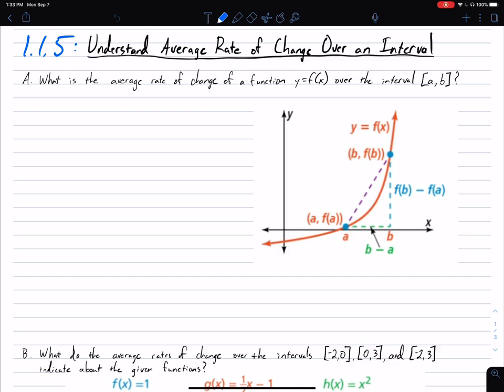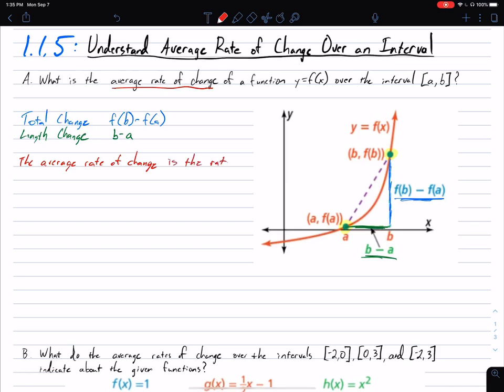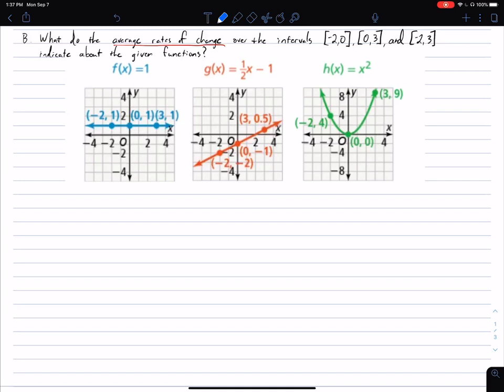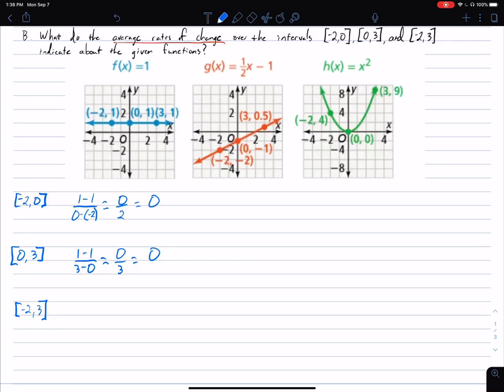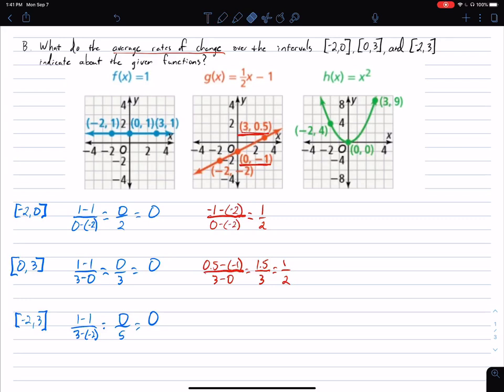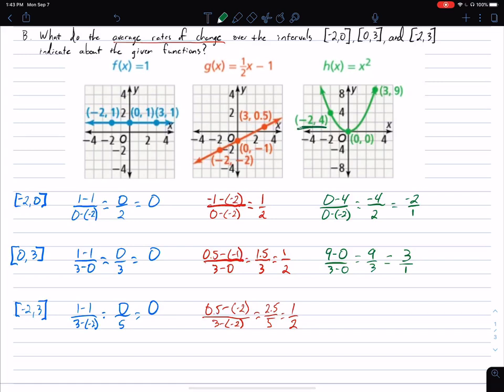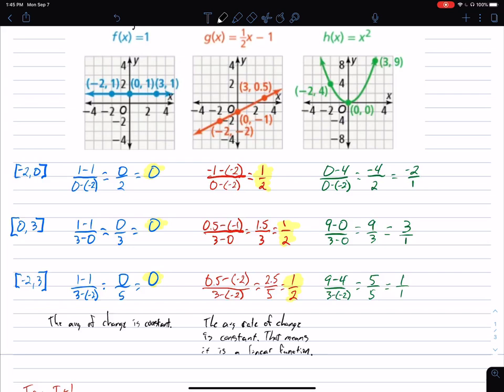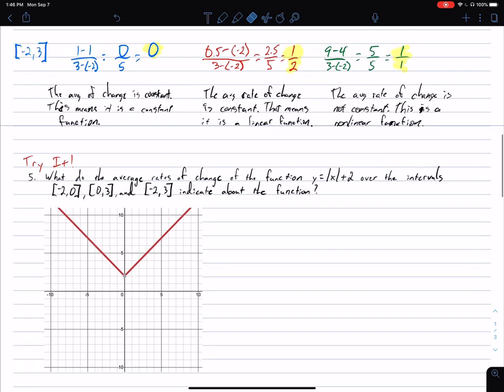1.1.5 Understand Average Rate of Change Over an Interval